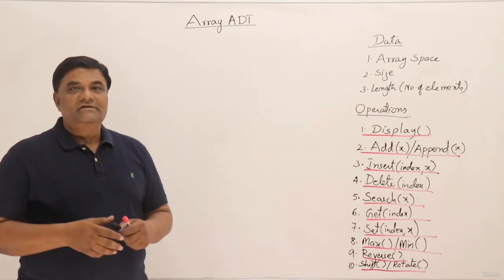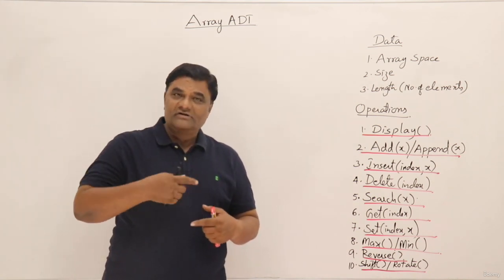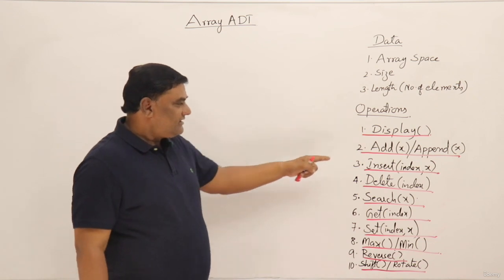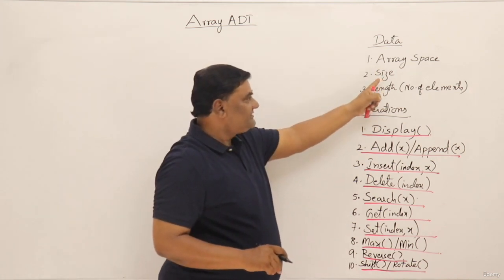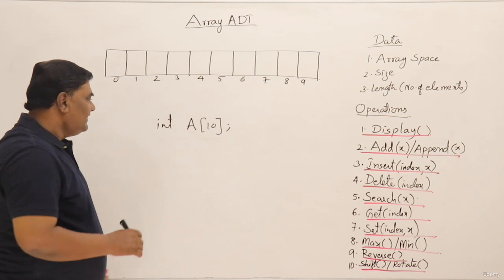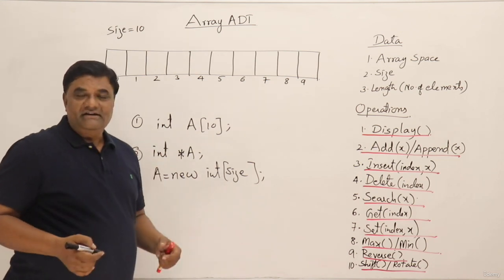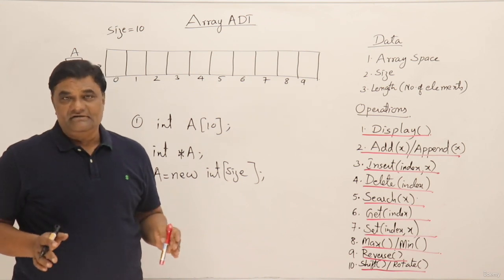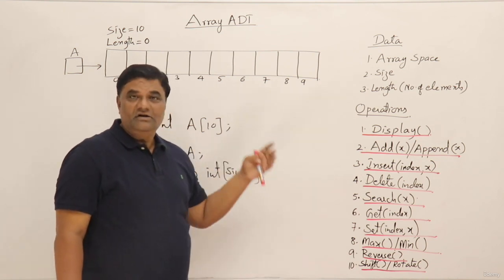94 Array ADT